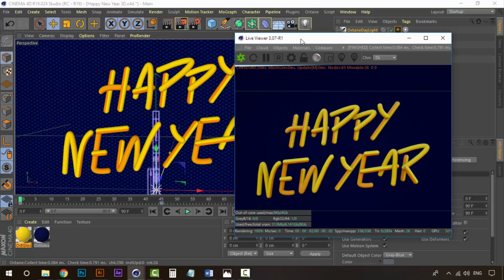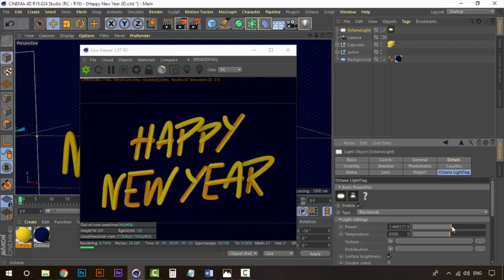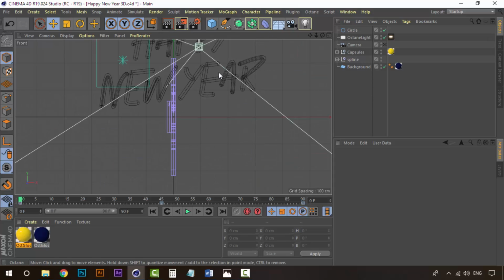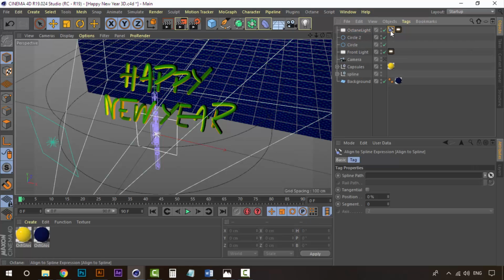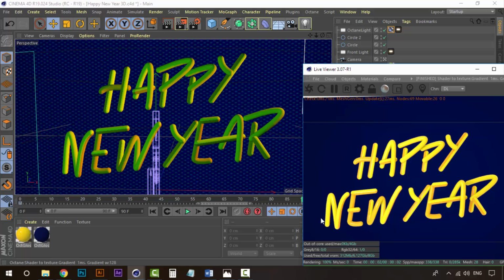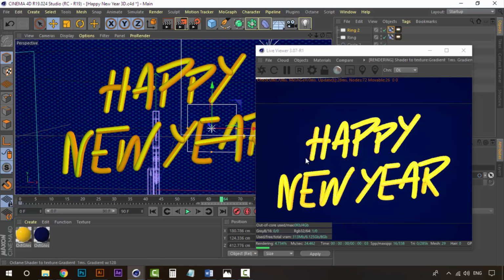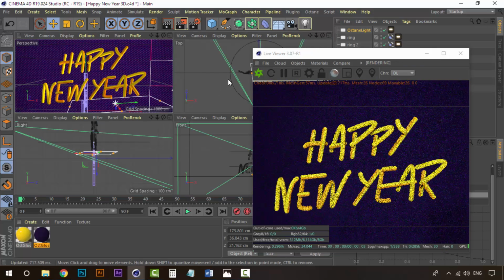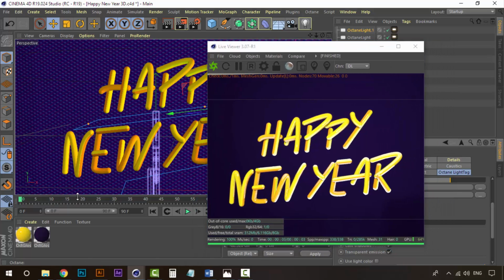07/08 Lights Animation — Animation: Create a Neon Text_ENG